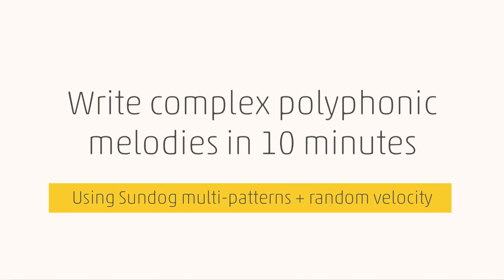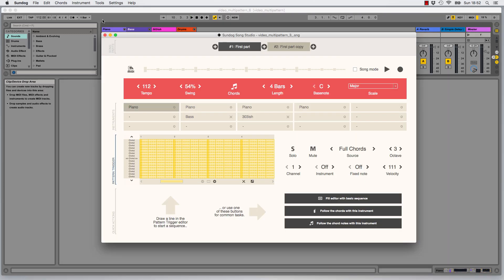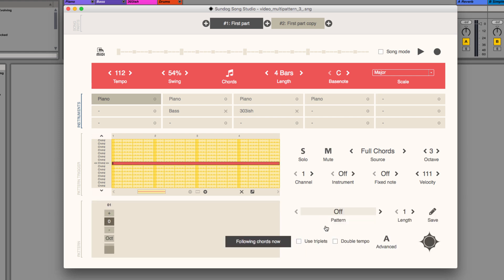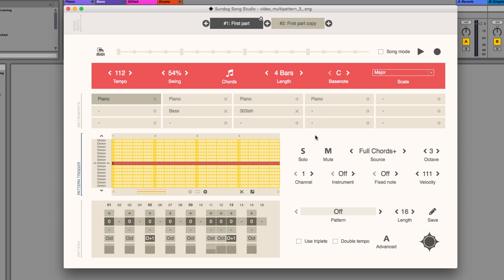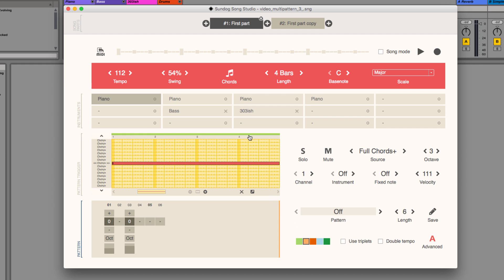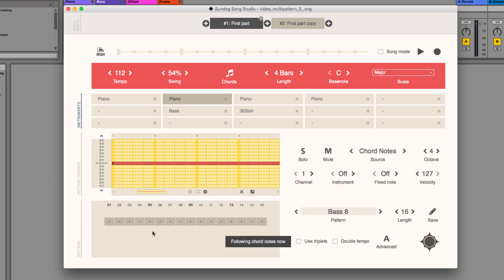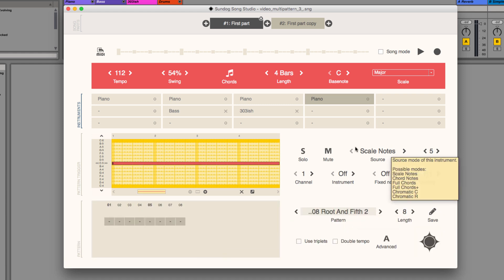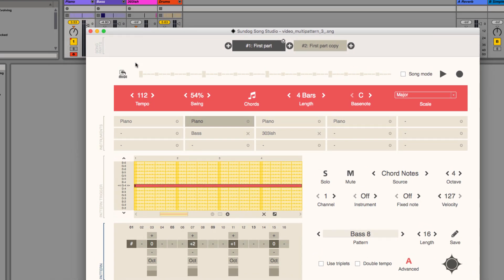Sundog Song Studio: Create complex melodies easily using multi-patterns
♥ Join the FeelYourSound newsletter to get a subscriber discount on Sundog and other songwriting products